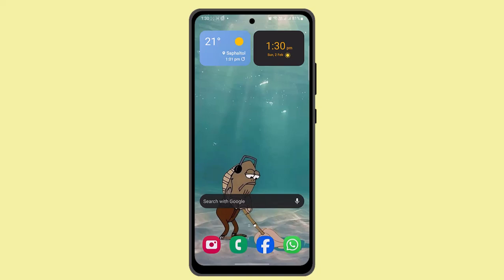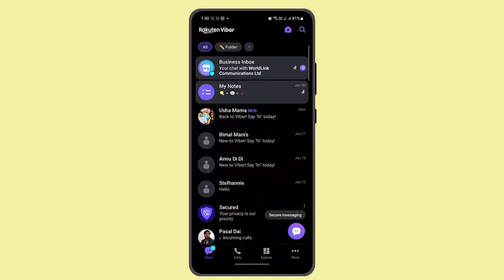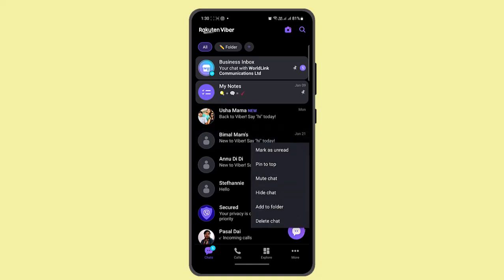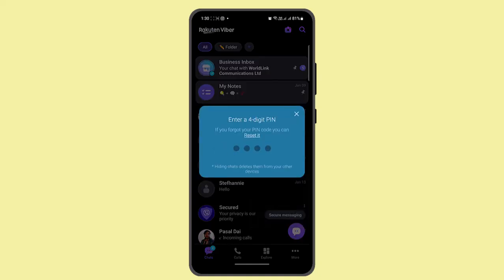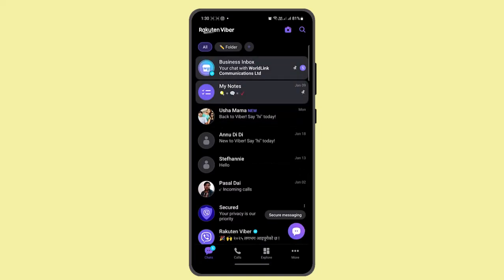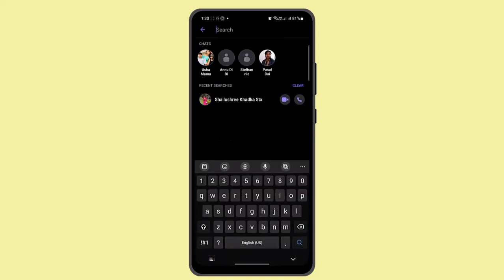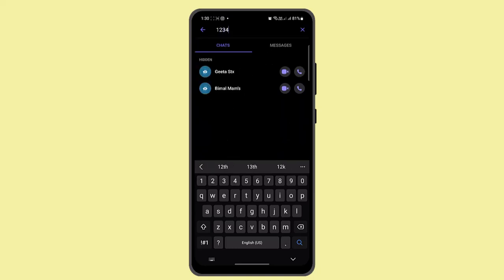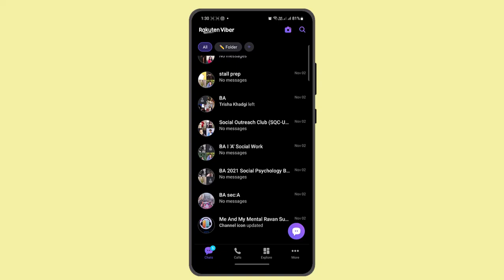How To Find Hidden Chats On Viber | Hidden Chats Viber Tutorial !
If you are trying to find hidden chats on Viber, there is a simple method to access them. Viber allows users to hide chats for privacy reasons by setting a PIN code to protect specific conversations. If you have hidden a chat and now want to access it again, follow these steps.

First, open the Viber application on your smartphone. To check if you have hidden any chats, tap on the search bar located at the top of the screen. Instead of searching for a contact name, type in the PIN code that was set when the chat was hidden. Viber will automatically reveal any hidden chats associated with that PIN.

If you need to hide a chat in Viber, long-press on the conversation you want to hide, and select "Hide Chat." You will be prompted to set a PIN code if you haven't already. After entering the PIN, the chat will be removed from the main chat list and will only be accessible by searching for the PIN in the search bar.

If you have forgotten the PIN, you may need to reset it, but doing so will also unhide and remove all existing hidden chats. Unfortunately, there is no way to recover a forgotten PIN without losing access to your hidden messages.

By following these steps, you can easily access and manage hidden chats on Viber to keep your private conversations secure while also retrieving them when needed.

Timestamps:
0:00 Introduction
0:02 Welcome and video overview
0:11 Opening the Viber app
0:17 Understanding hidden chats in Viber
0:22 How to hide a chat in Viber
0:35 Setting a PIN for hidden chats
0:39 Accessing hidden chats using the search bar
0:47 Entering the PIN to reveal hidden chats
0:51 Managing and unhiding chats
0:56 What to do if you forget the PIN
1:00 Conclusion and final tips